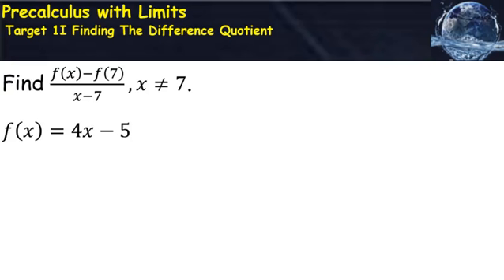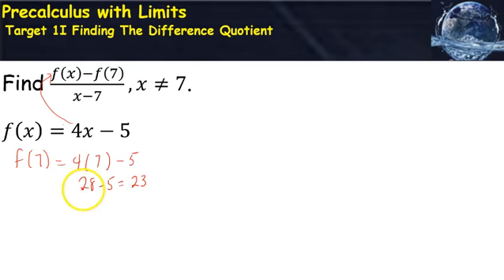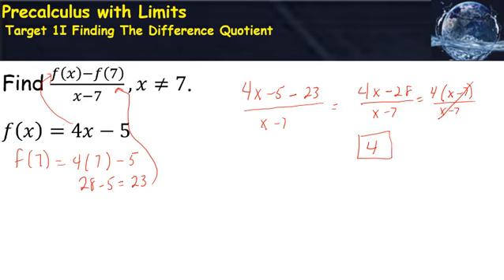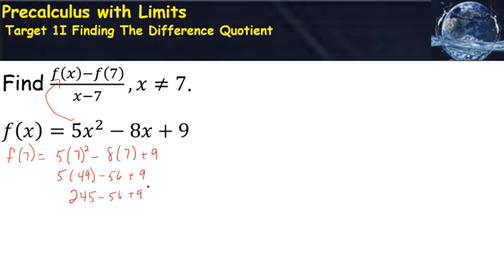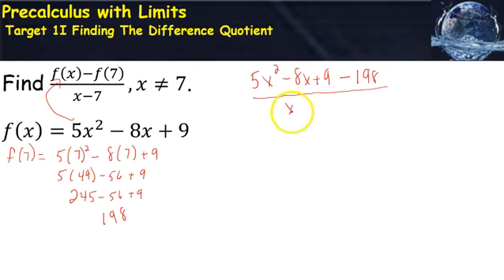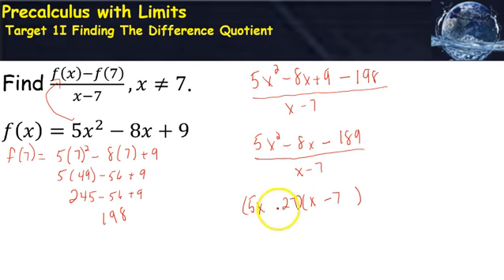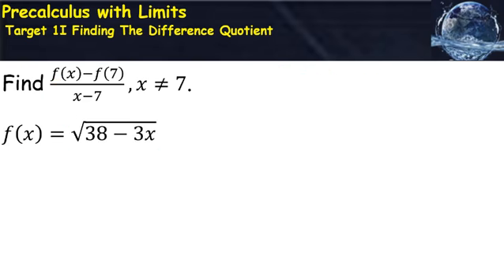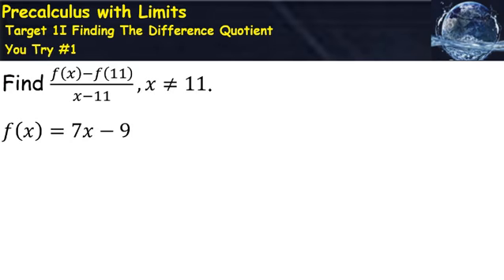PreCalc Target 1I Difference Quotient